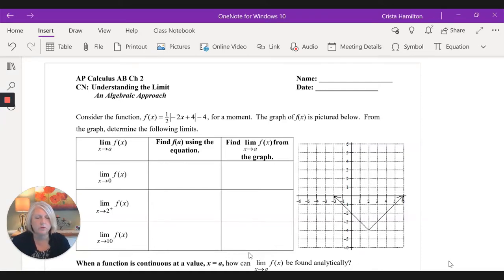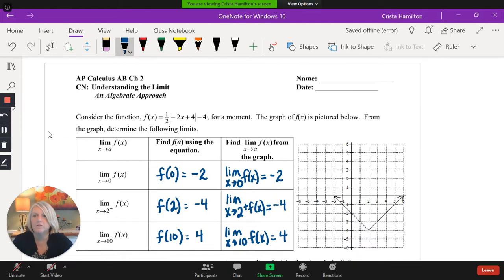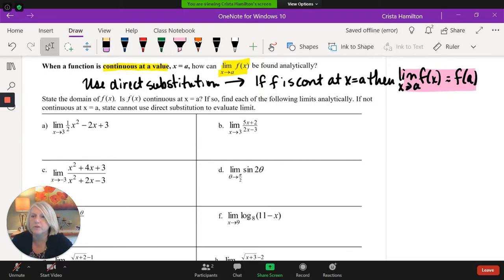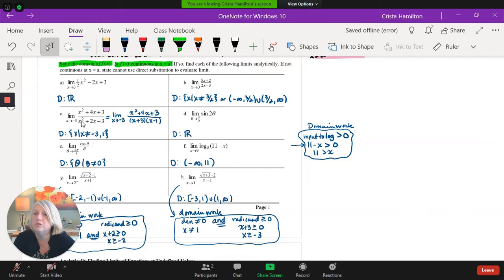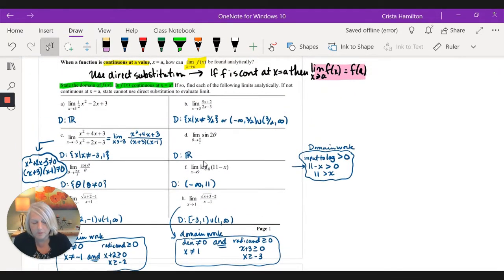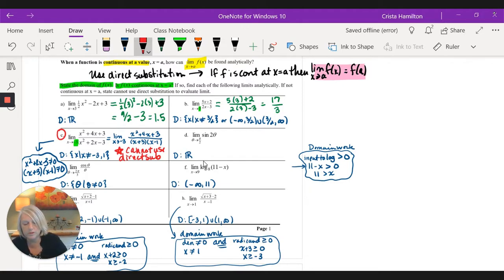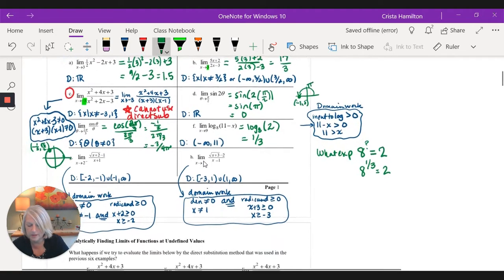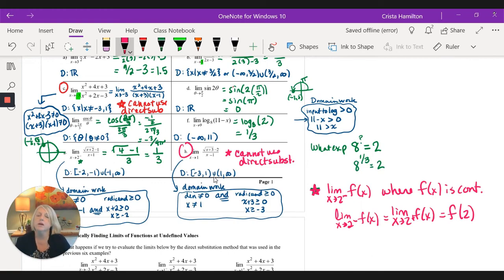CN 1.5 - 1.6 Determining Limits using ALGEBRAIC manipulation - Direct Substitution Method